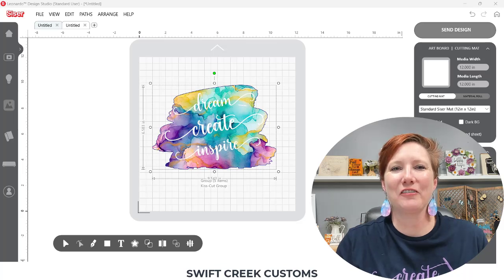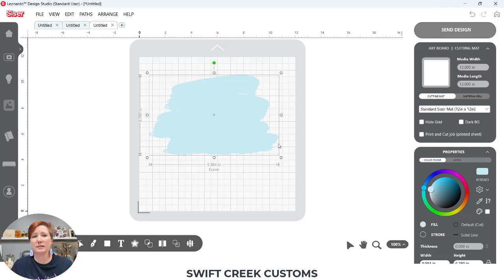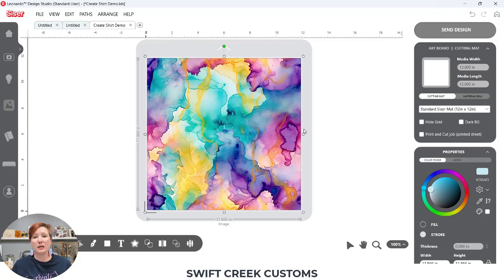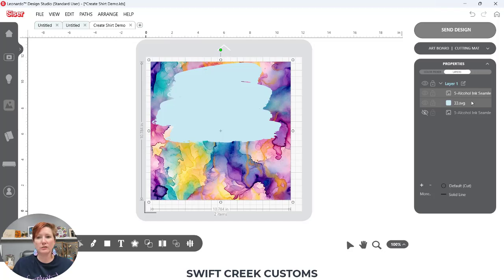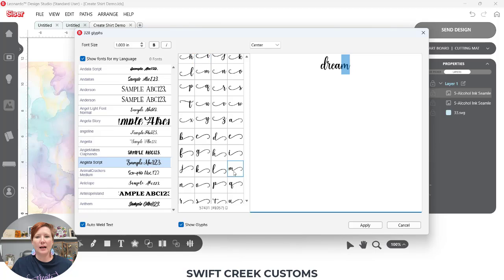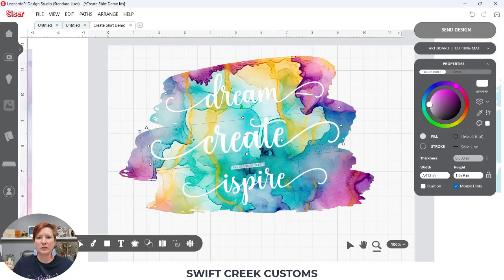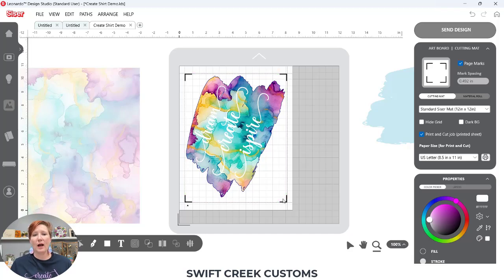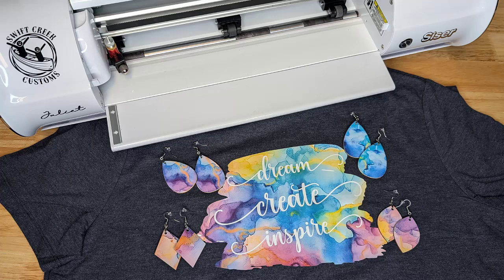Mastering Siser Leonardo Design Studio: How to Fill Shapes with Digital Patterns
Ready to elevate your designs with digital patterns? In this step-by-step tutorial, we’ll guide you through the process of adding vibrant digital patterns to shapes using Siser Leonardo Design Studio! Perfect for beginners and seasoned creators alike, this video covers everything from selecting your patterns to seamlessly filling shapes for custom projects. Whether you’re designing t-shirts, crafts, or decals, mastering digital patterns in Leonardo Design Studio opens up endless creative possibilities!

In this tutorial, you'll learn:
- How to open digital patterns at original size & resolution
- Step-by-step process to fill shapes with patterns
- Setting up the design for a print and cut in Siser Leonardo Design Studio